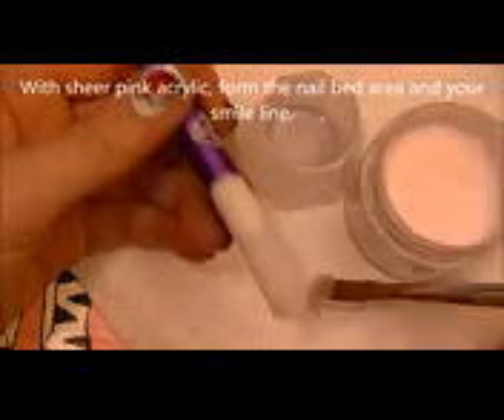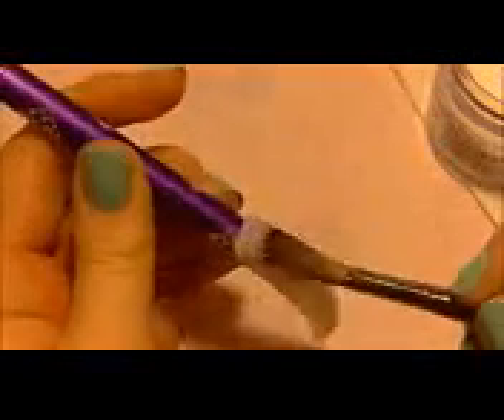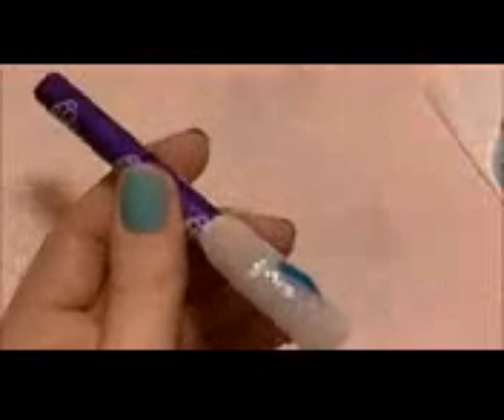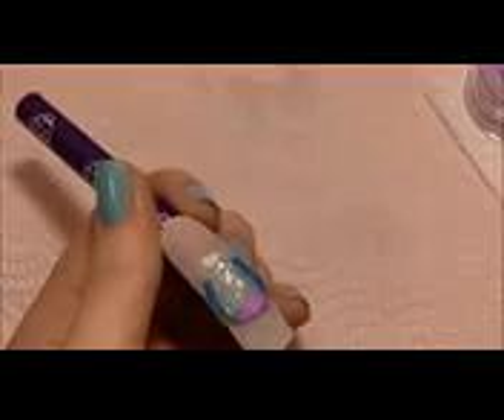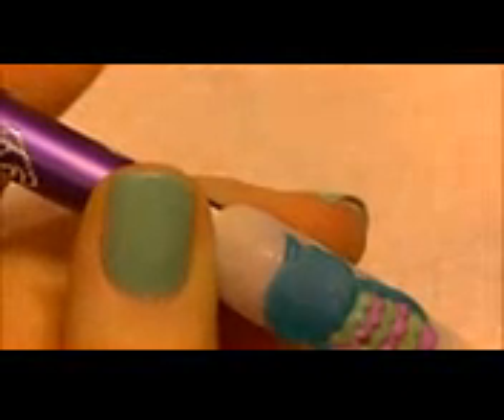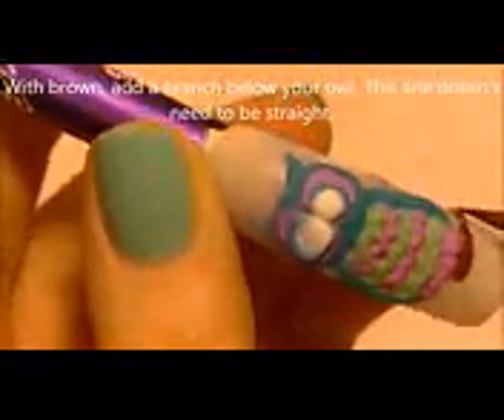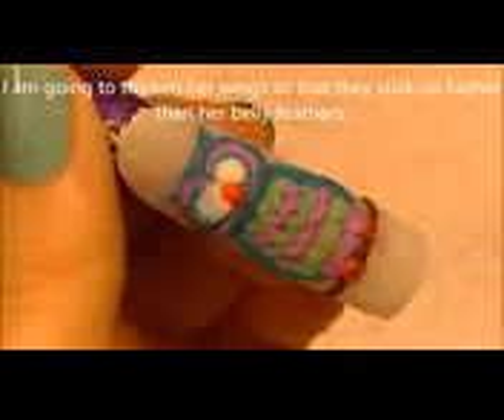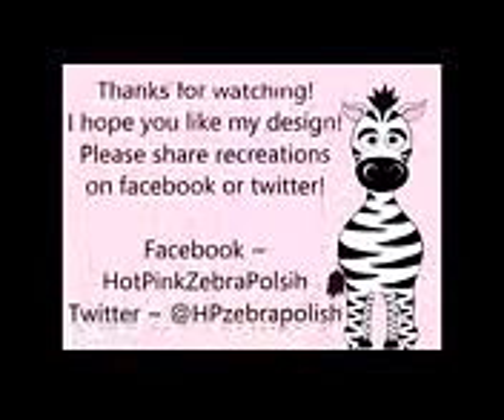3D Acrylic Owl Nail Art Tutorial